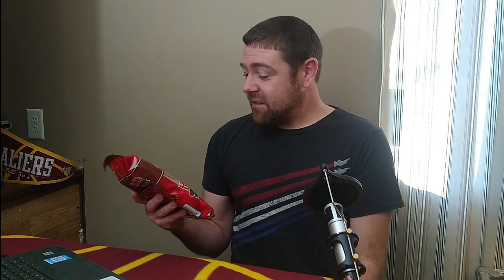Dollar Store Food Shopping | $1 food |On a Budget | is it worth it? Save Money Episode 3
Trying out various food products from the local dollar tree to see if I'm getting a bargain or not.
Testing $1 food. Save money shopping on a budget.